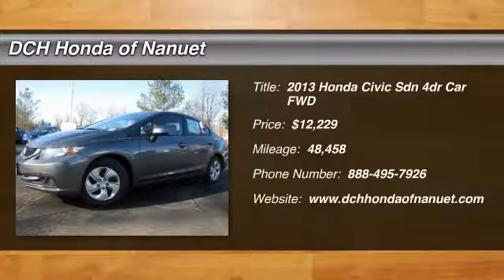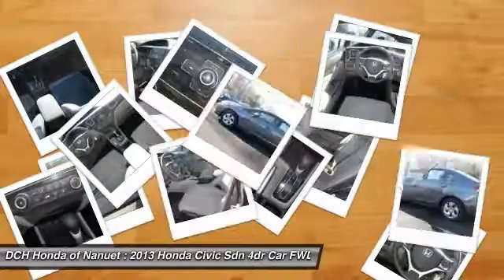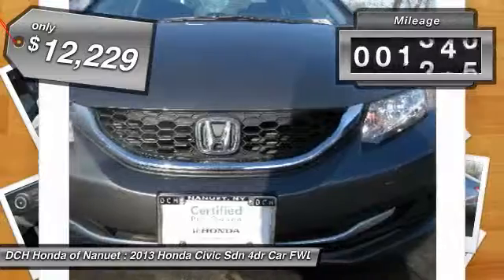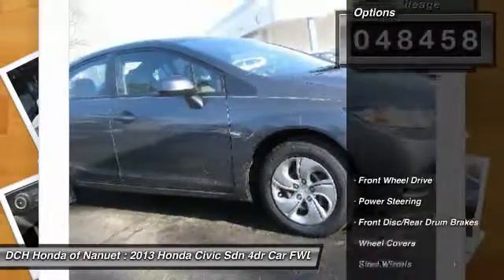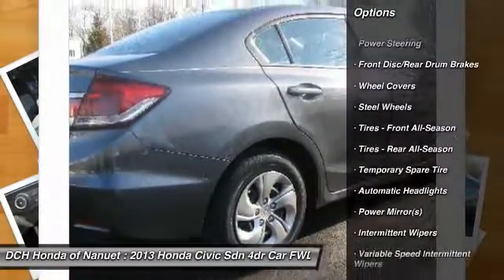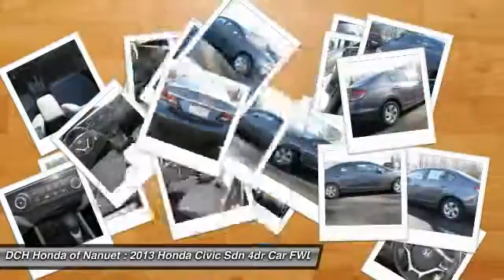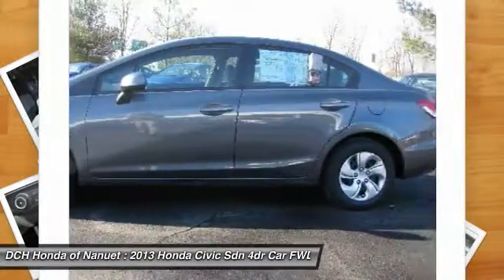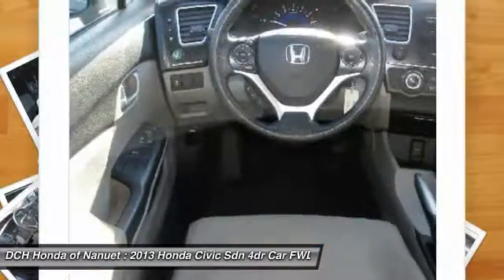2013 Honda Civic Sdn HNP499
2013 HONDA CIVIC SDN Nanuet, NY
Stock# HNP499

* * * * * OEM CERTIFIED * * * * * VALUE PRICED,ONE OWNER, BACK-UP CAMERA, BLUETOOTH, MP3 Player, KEYLESS ENTRY, 39 MPG Highway, . BAD CREDIT, NO CREDIT, NO PROBLEM. CARFAX REPORT SHOWS 1 OWNERS and SERVICE RECORDS. Thanks to an extensive used-car warranty, every Honda Certified Pre-Owned Vehicle comes with peace of mind. It covers major engine and transmission components, except for standard maintenance items, body glass and interior. Honda will repair or replace any covered part that is defective in material or workmanship under normal use. The Honda Certified Pre-Owned Vehicle Limited Warranty extends the powertrain coverage to 7 years*/100,000 total odometer miles (whichever occurs first). *See dealer for details. DCH Honda of Nanuet proudly services Northern New Jersey, New York, Connecticut and other areas. Come Visit our huge Indoor pre-owned showroom!